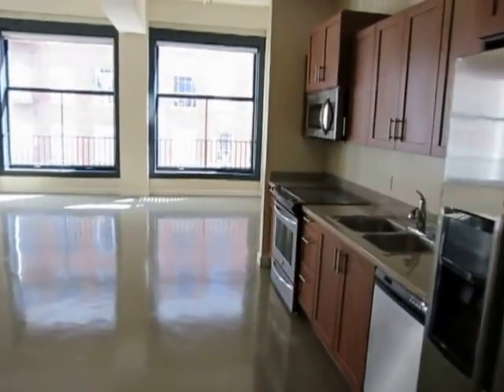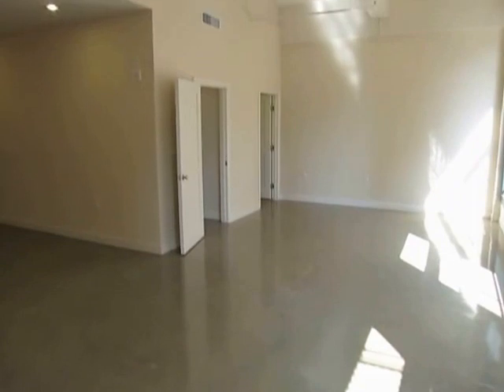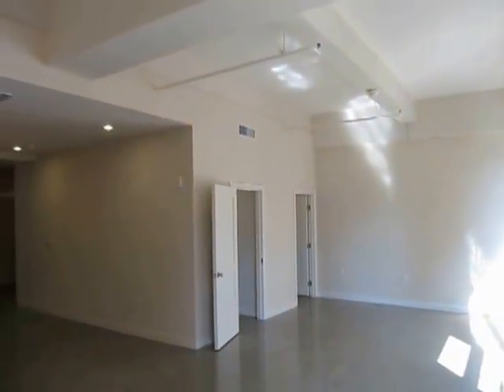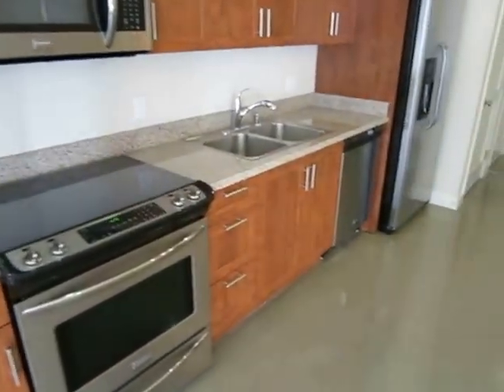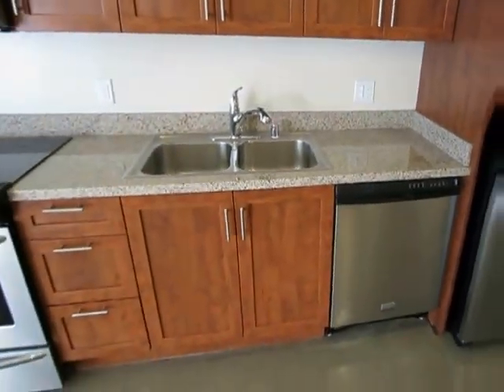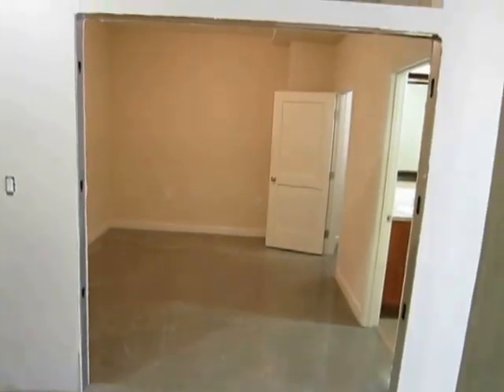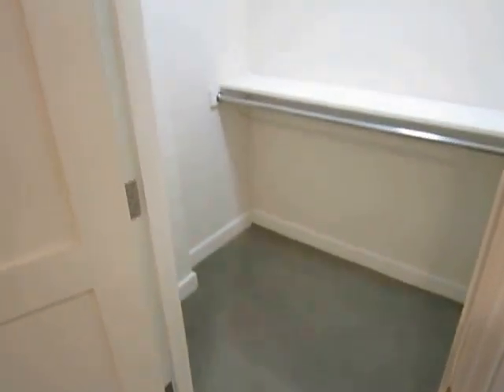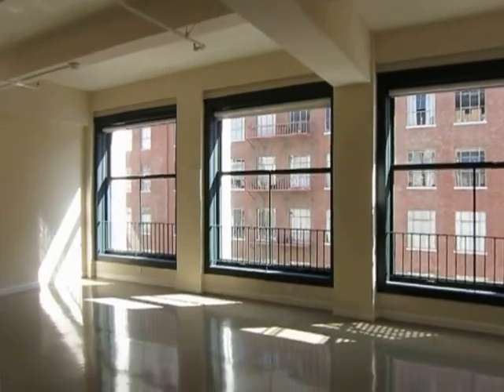PL3040 - Downtown L.A. Loft w/2 Bathrooms For Rent!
Pacific Listings is proud to present this magnificent loft with 2 full bathrooms for rent. Pet Friendly, Historic Building with Security Staff & Elevators, Roof-Top Pool & Lounge, Game-Room, Central Air Conditioning & Heating, Polished Concrete Floors, W&D Hook-Ups, etc.